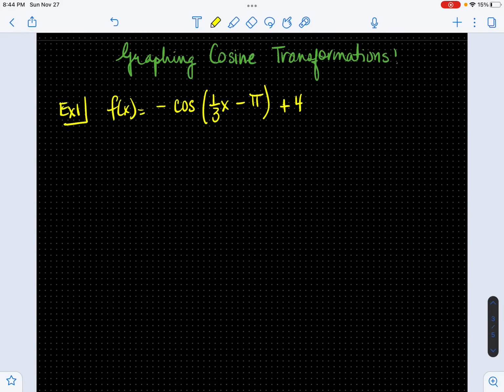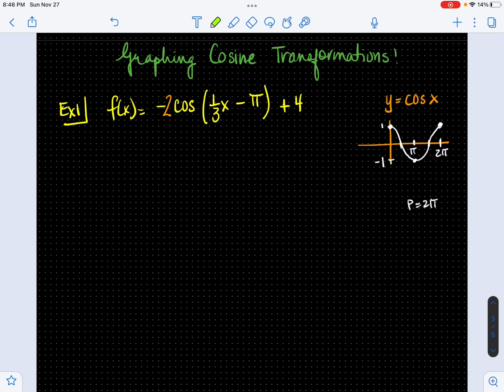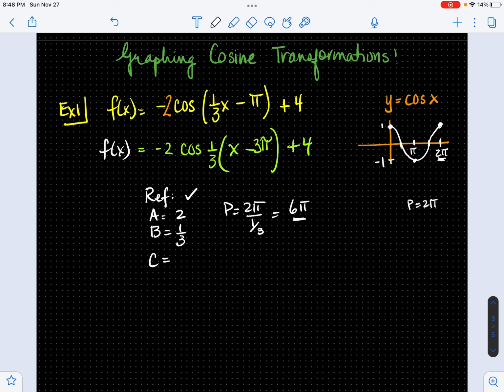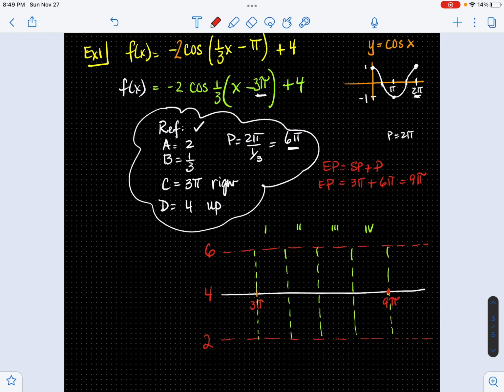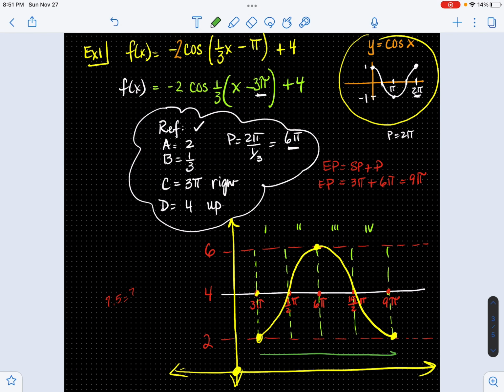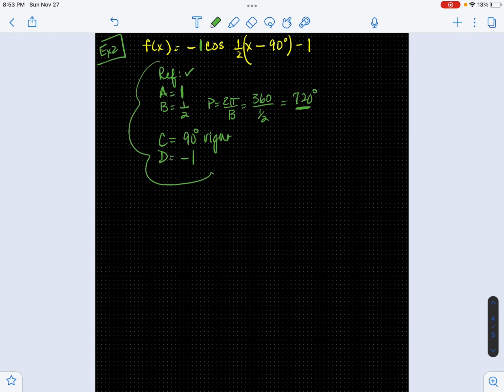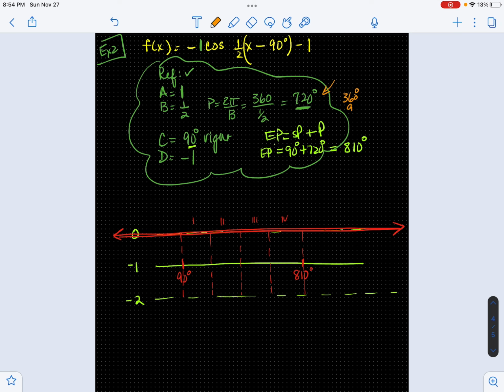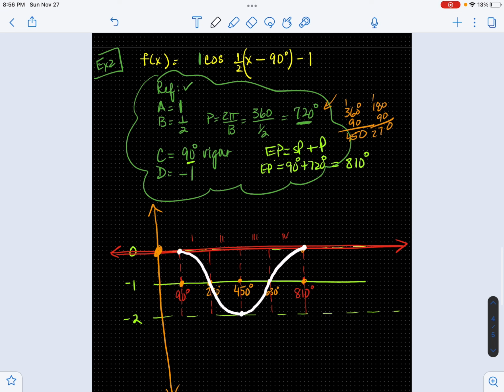Graphing Cosine transformations